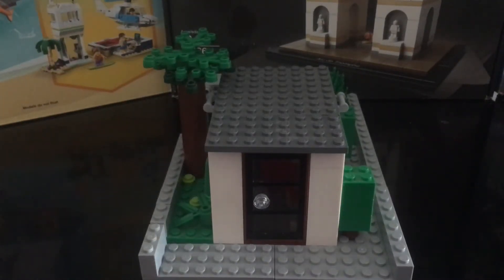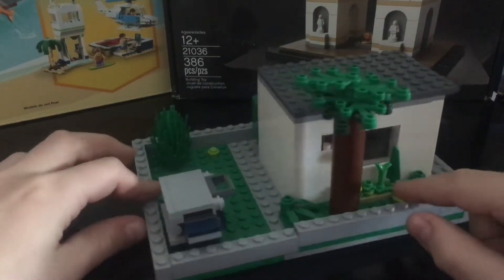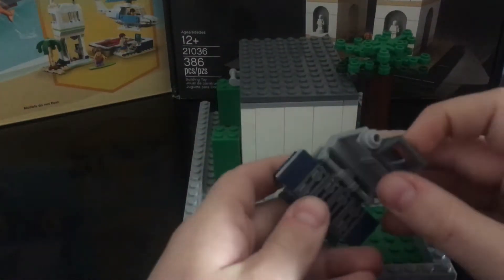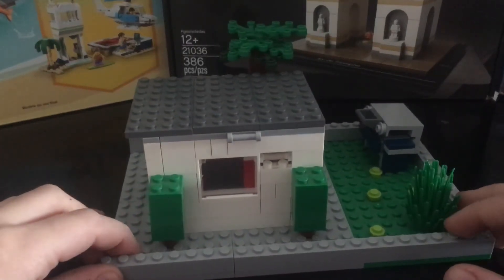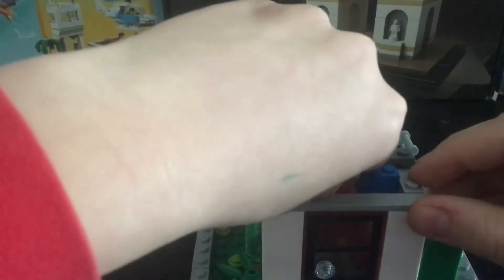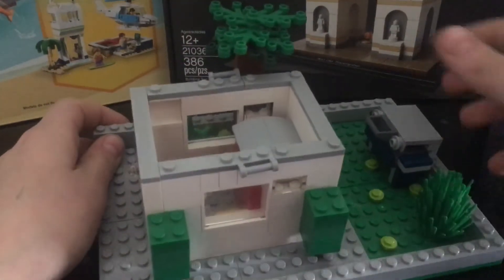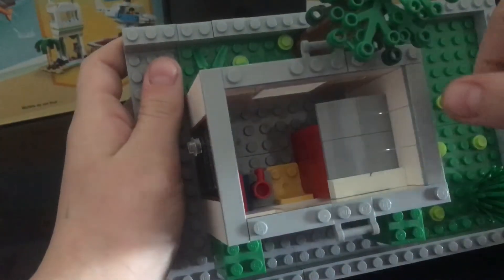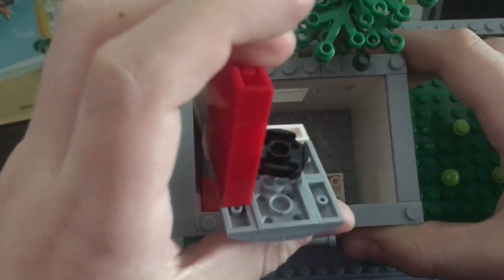LEGO TINY HOUSE MOC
HOUSE WHRITE HERE